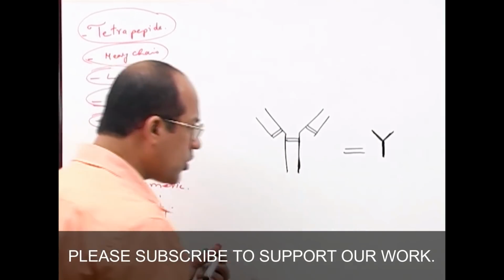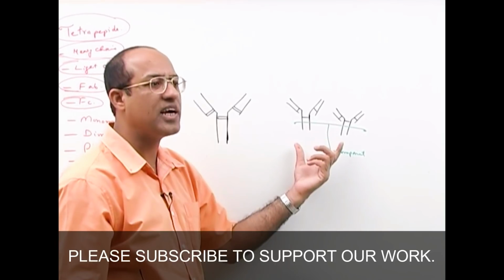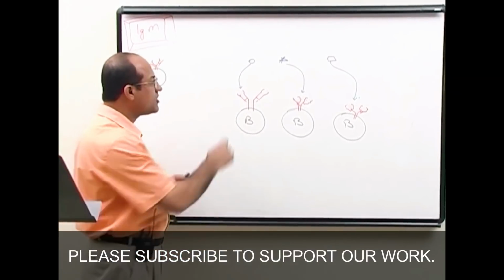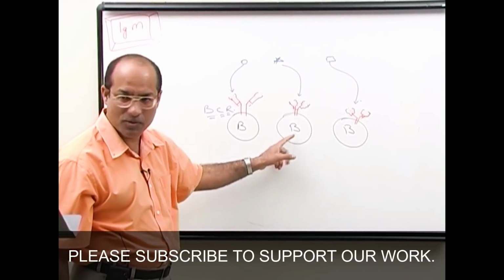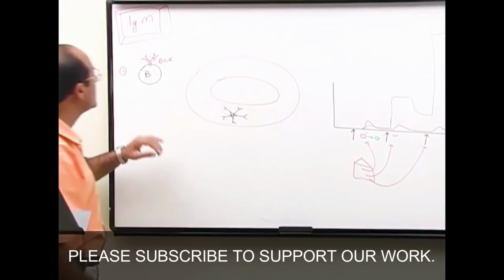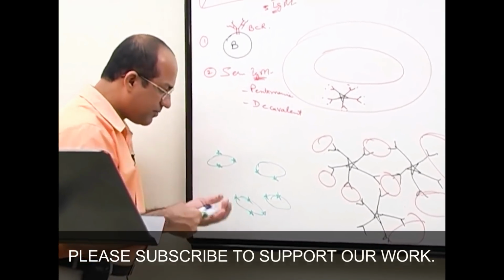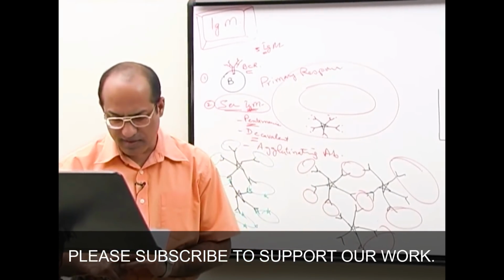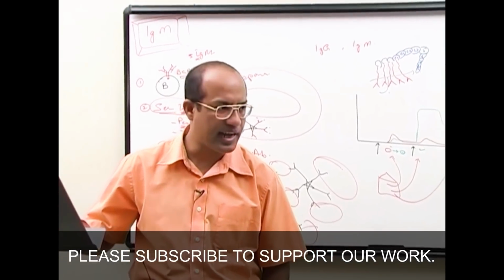Antibodies | Immunoglobulins | Structure & Function | Part 2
1. More than 800+ Medical Lectures.
2. Basic Medical Sciences & Clinical Medicine.
3. Mobile-friendly interface with android and iOS apps.
5. Download option for offline video playback.
6. Fanatic customer support and that's 24/7.
7. Fast video playback option to learn faster.
8. Trusted by over 2M+ students in 190 countries.

An antibody (Ab), also known as an immunoglobulin (Ig), is a large, Y-shaped protein used by the immune system to identify and neutralize foreign objects such as pathogenic bacteria and viruses. The antibody recognizes a unique molecule of the pathogen, called an antigen. Each tip of the "Y" of an antibody contains a paratope (analogous to a lock) that is specific for one particular epitope (analogous to a key) on an antigen, allowing these two structures to bind together with precision. Using this binding mechanism, an antibody can tag a microbe or an infected cell for attack by other parts of the immune system, or can neutralize it directly (for example, by blocking a part of a virus that is essential for its invasion).

To allow the immune system to recognize millions of different antigens, the antigen-binding sites at both tips of the antibody come in an equally wide variety. In contrast, the remainder of the antibody is relatively constant. It only occurs in a few variants, which define the antibody's class or isotype: IgA, IgD, IgE, IgG, or IgM. The constant region at the trunk of the antibody includes sites involved in interactions with other components of the immune system. The class hence determines the function triggered by an antibody after binding to an antigen, in addition to some structural features. Antibodies from different classes also differ in where they are released in the body and at what stage of an immune response.

Together with B and T cells, antibodies are the most important part of the adaptive immune system. They occur in two forms: attached to a B cell or in soluble form in extracellular fluids such as blood plasma. Initially, antibodies are attached to the surface of a B cell – they are then referred to as B-cell receptors (BCR). After an antigen binds to a BCR, the B cell activates to proliferate and differentiate into either plasma cells, which secrete soluble antibodies with the same paratope, or memory B cells, which survive in the body to enable long-lasting immunity to the antigen. Soluble antibodies are released into the blood and tissue fluids, as well as many secretions. Because these fluids were traditionally known as humors, antibody-mediated immunity is sometimes known as, or considered a part of, humoral immunity. The soluble Y-shaped units can occur individually as monomers, or in complexes of two to five units.

Antibodies are glycoproteins belonging to the immunoglobulin superfamily. The terms antibody and immunoglobulin are often used interchangeably, though the term 'antibody' is sometimes reserved for the secreted, soluble form, i.e. excluding B-cell receptors.

Antibodies - Immunoglobulins - Structure, Function & Types - Part 2

(0:00-7:28)
Tetrapeptide; as a monomer.
J-component/chain; Multimer.
Concept of Valency; divalent, tetravalent etc.
Combining the above nomenclature; with examples; Monomer with bivalency, Dimer with tetravalency, Pentamer with decavalency etc.

(7:30-13:30)
Concepts of Affinity & Avidity; explained diagrammatically.

(13:35-21:17)
Antibody Classes; types of heavy & light chains;
5 types of classes according to the types of heavy chains, Light chains only of 2 types.
Subclasses of IgG & IgA.